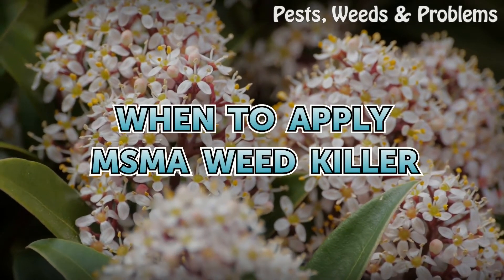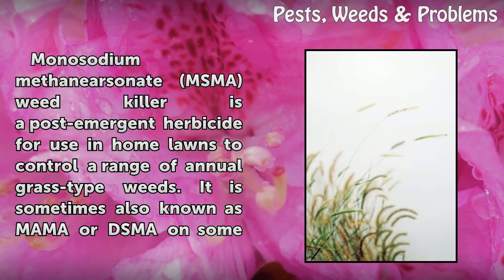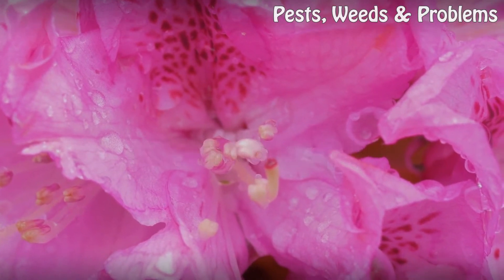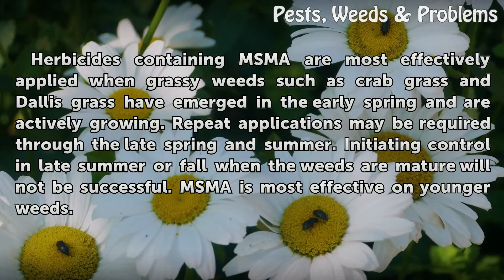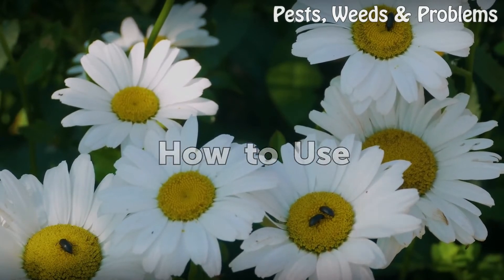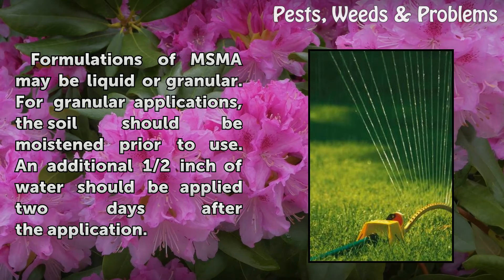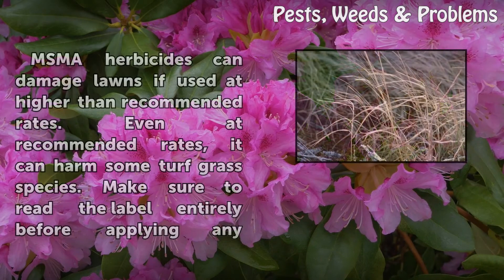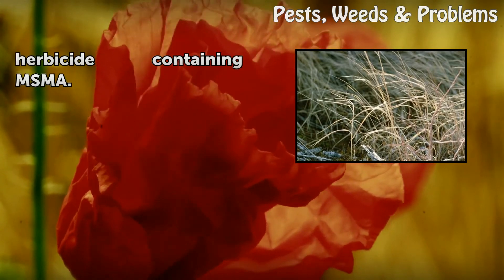When to Apply MSMA Weed Killer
When to Apply MSMA Weed Killer. Monosodium methanearsonate (MSMA) weed killer is a post-emergent herbicide for use in home lawns to control a range of annual grass-type weeds. It is sometimes also known as MAMA or DSMA on some herbicide labels.

Table of contents When to Apply MSMA Weed Killer
When to Apply 00:36
How to Use 01:04
Precautions 01:24